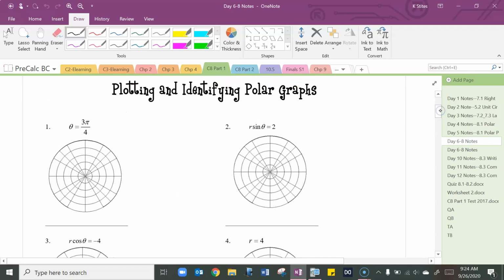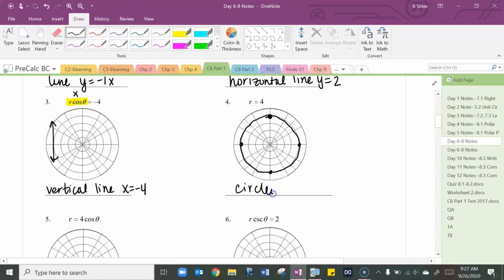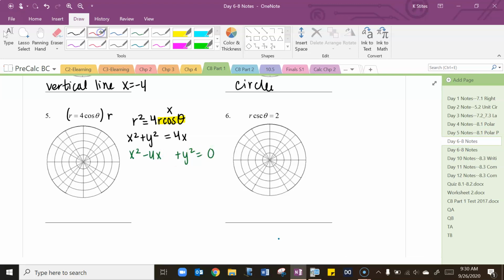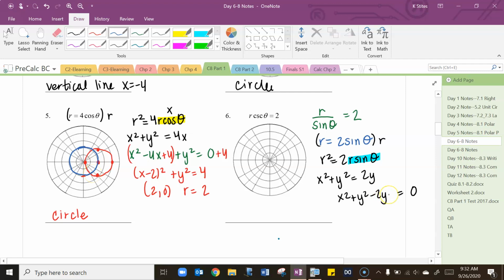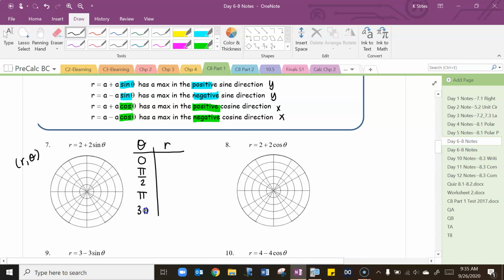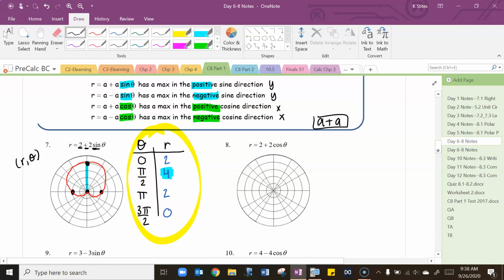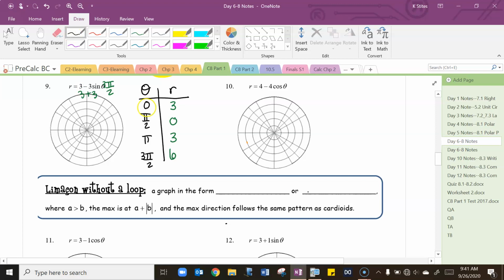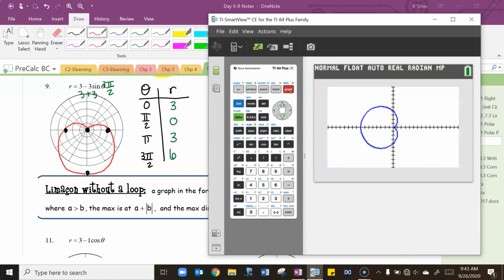PCBC__C8 Day 6 Notes--8.2 Polar Graphs D1